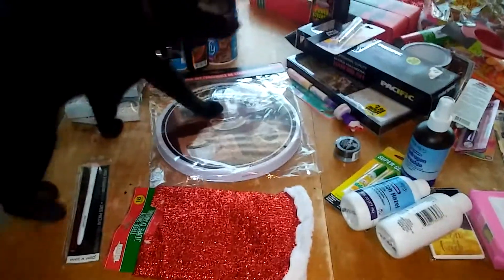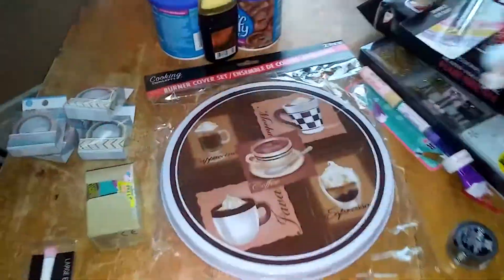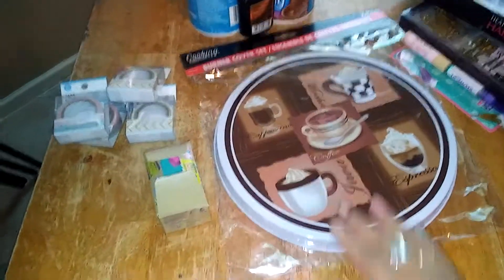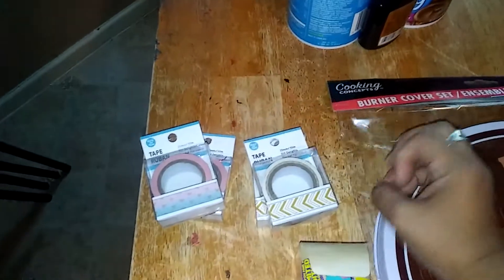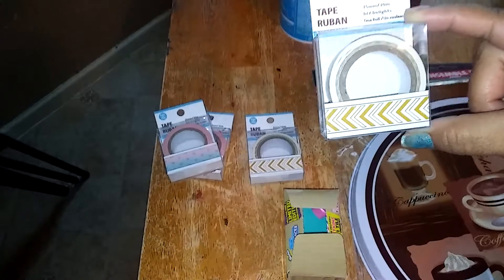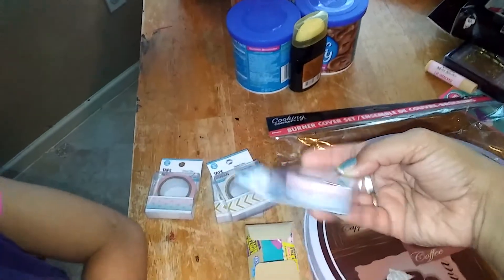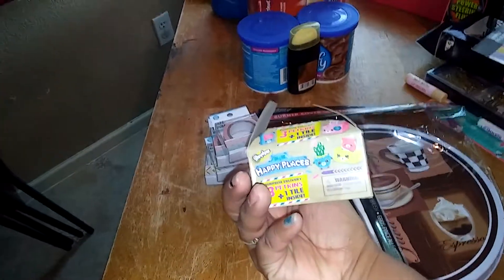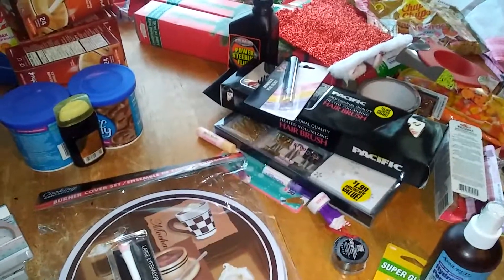Dollar tree haul 9/14/17.part 2 :) forgot one bag